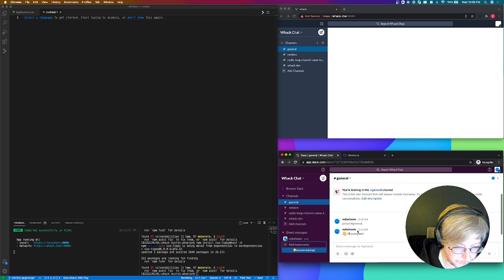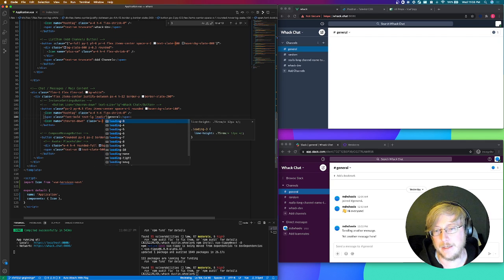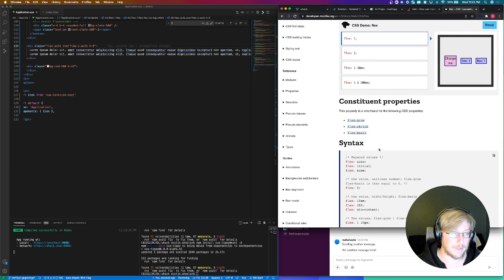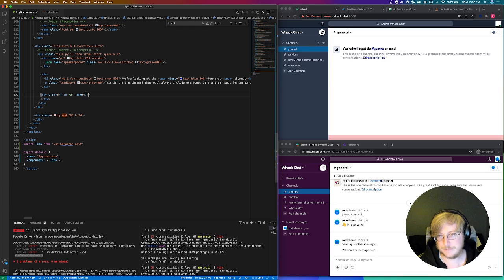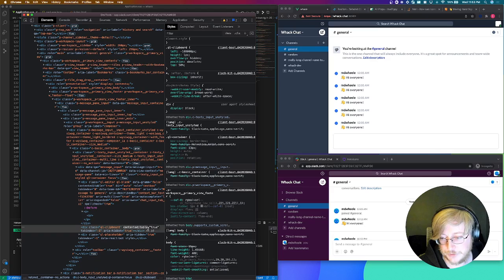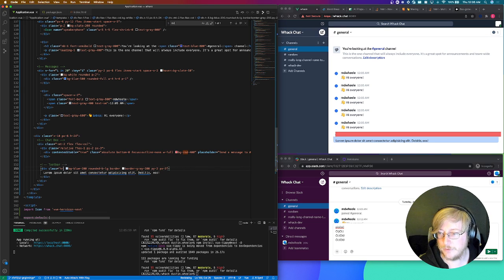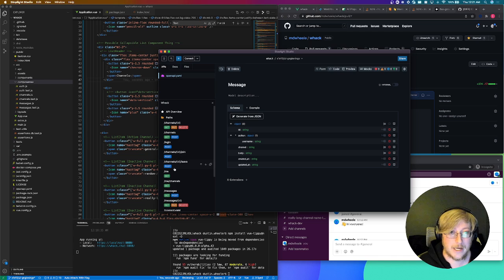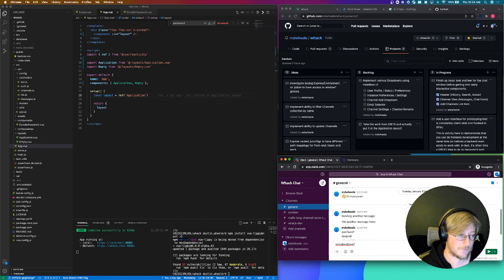S1E10: User Interface Beginnings (Part 3)